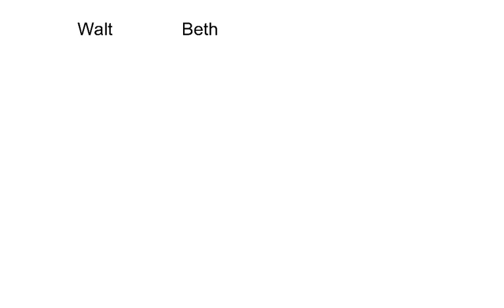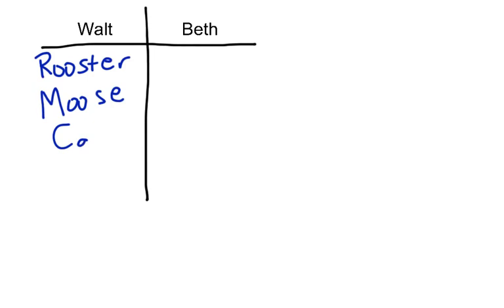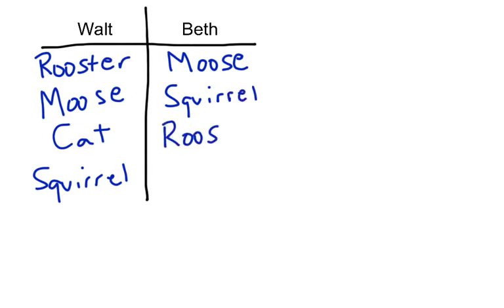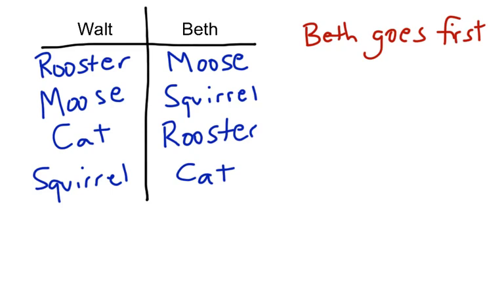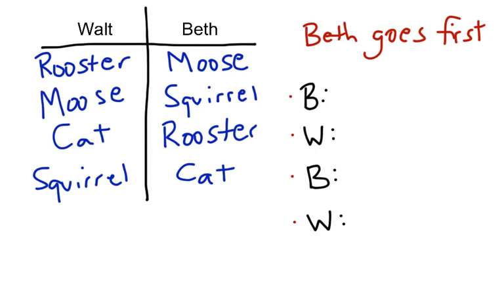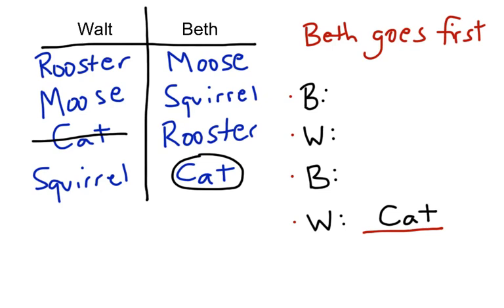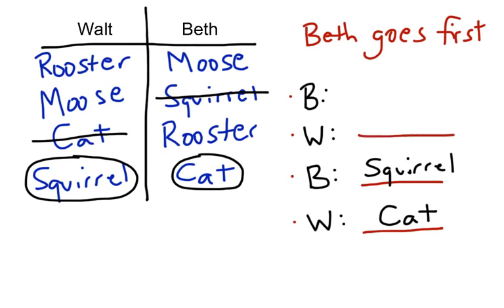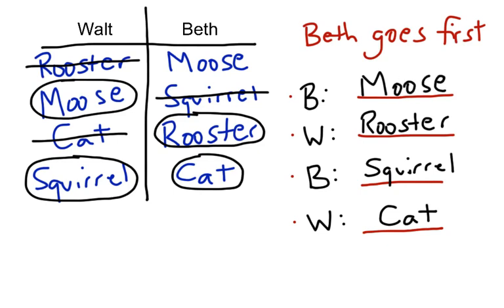Bottom Up Strategy